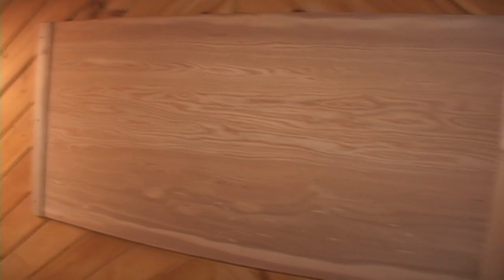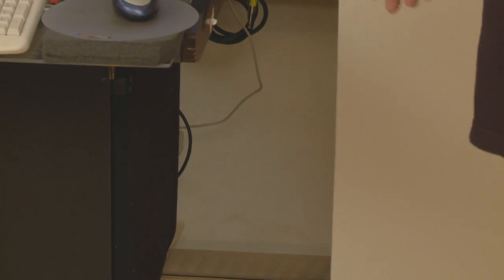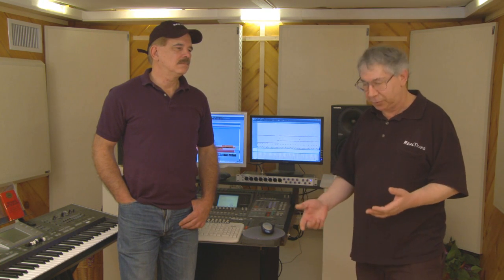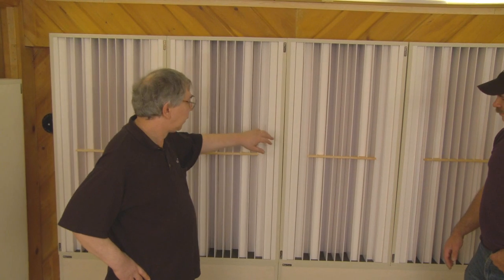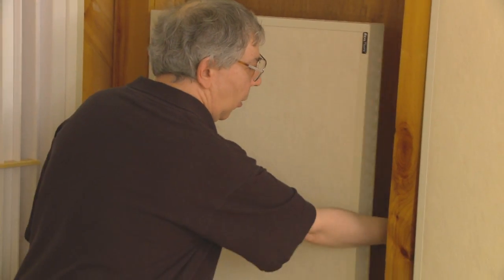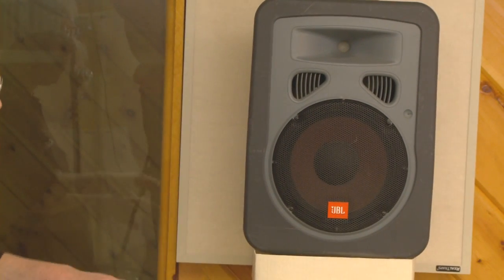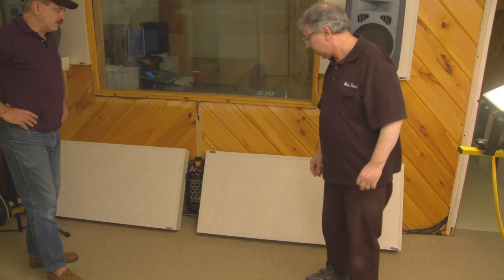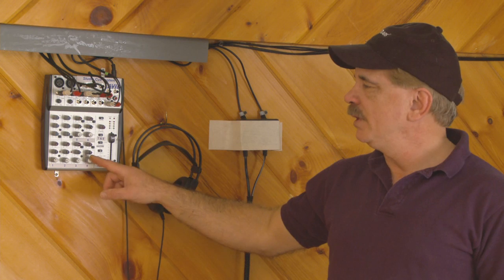The Ultimate Home Studio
This video tour shows RealTraps partner Doug Ferrara's fabulous basement home studio. Doug and Ethan Winer explain how it was treated and why, and along the way they present many interesting and related topics.

If you have technical questions about this video that require a reply, please do not post them here as comments. YouTube is not a good venue for a technical exchange. Please post your questions in whatever audio forum you know me from, or post in my Audio Expert forum: